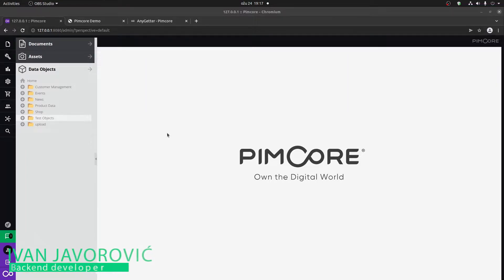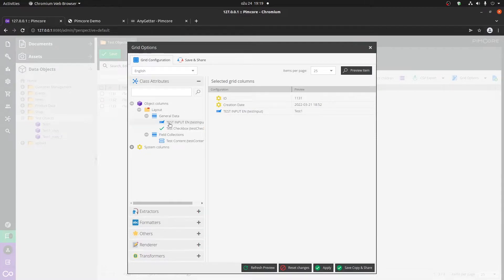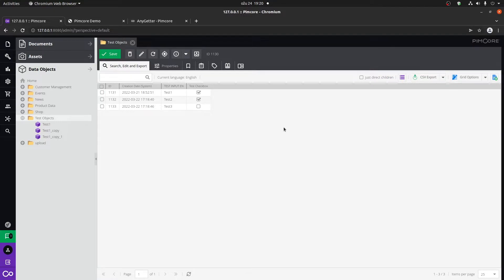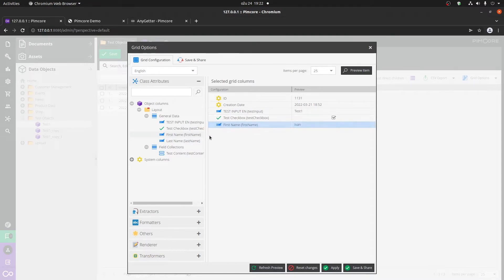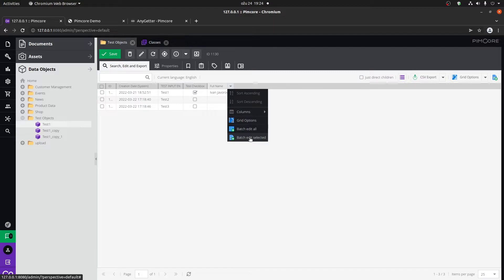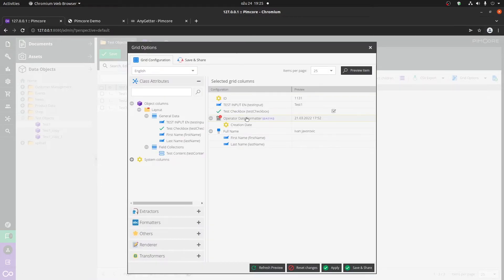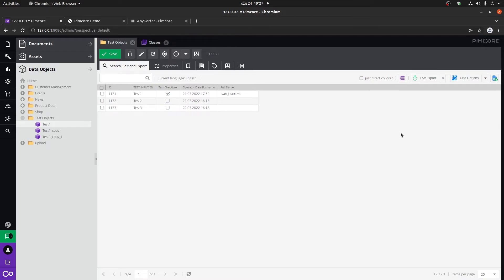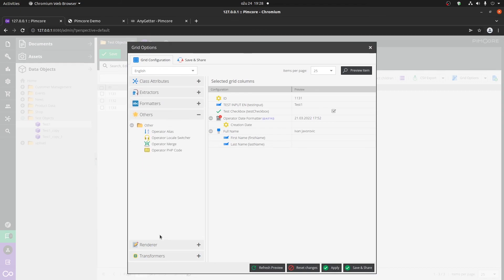Pimcore Data Objects Grid View (Basics)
Showing basic use cases for Data Objects Grid view; what are the implementations and how they can be beneficial to a developer and the client.

You can check out my full course on Udemy where you will learn how to create a real world project (blog) using Pimcore, how to optimize it and set it up on a server!